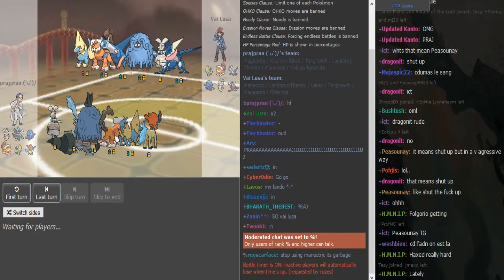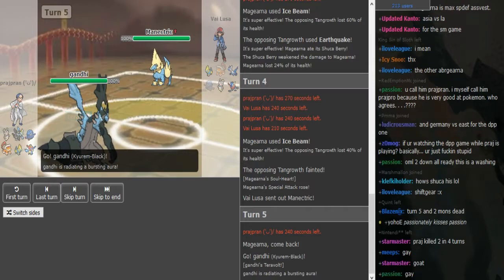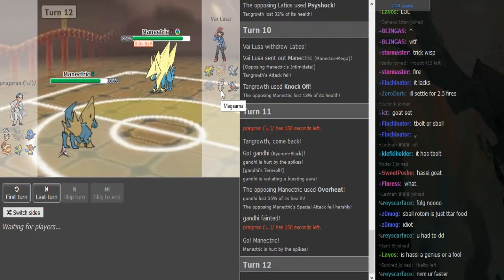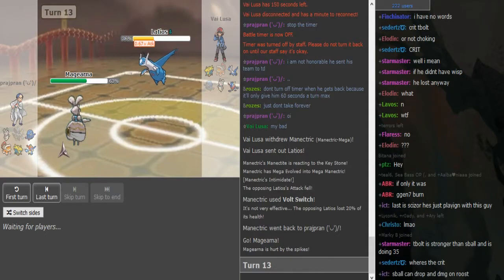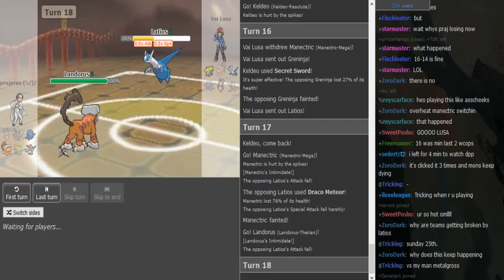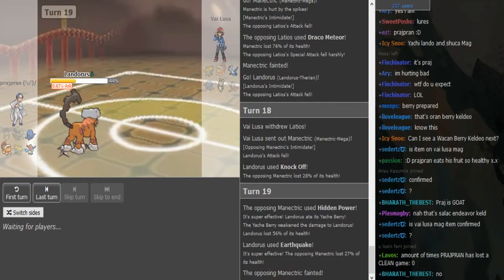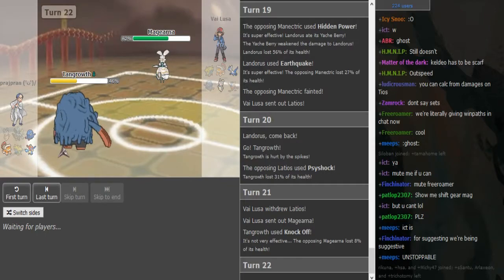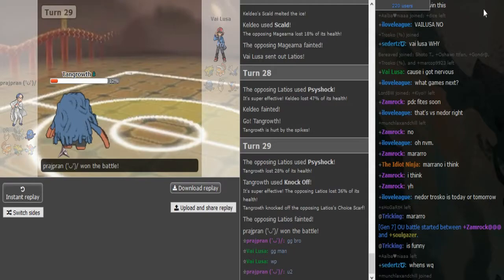World Cup of Pokémon XII-Round 1: praj.pran vs Vai Lusa (Sun&Moon OU) w/Dokkerich